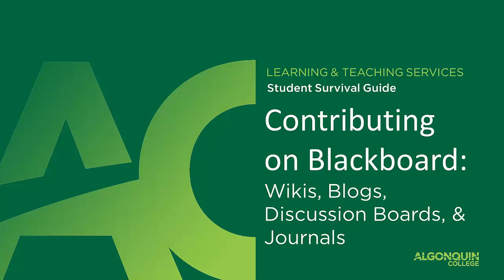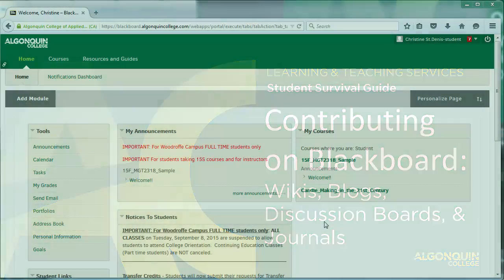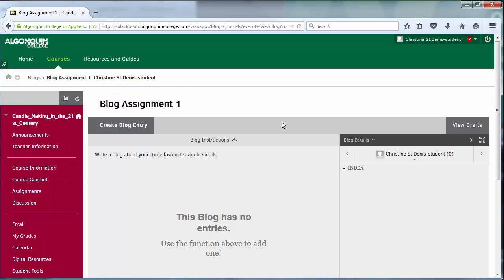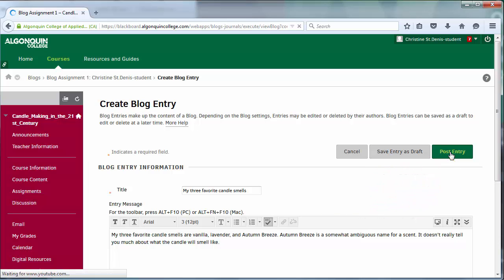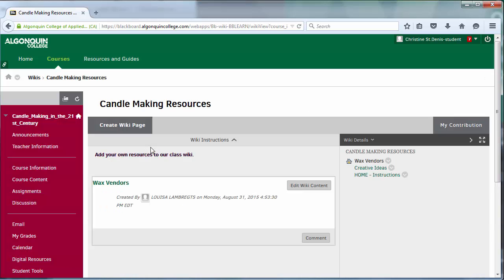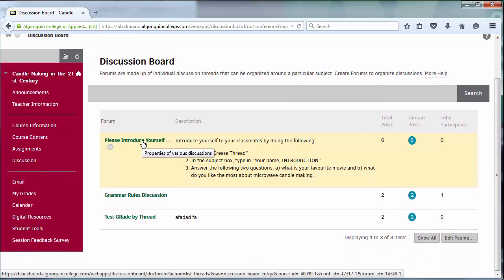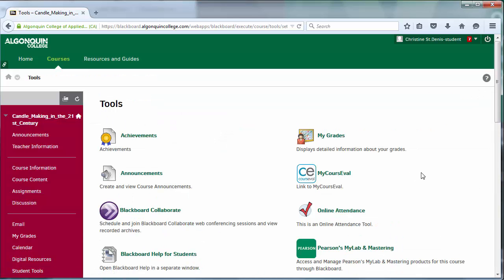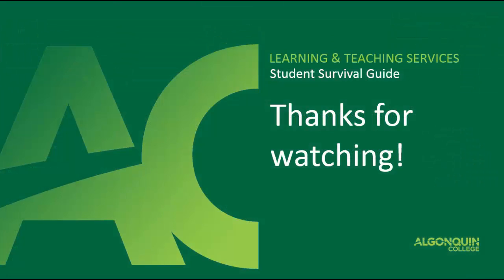Contributing on Blackboard